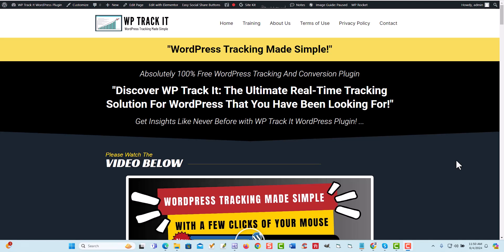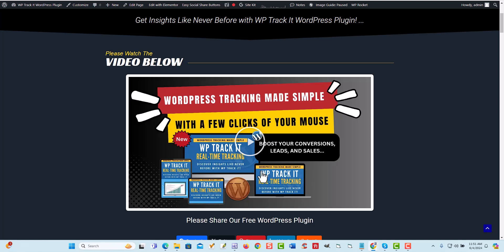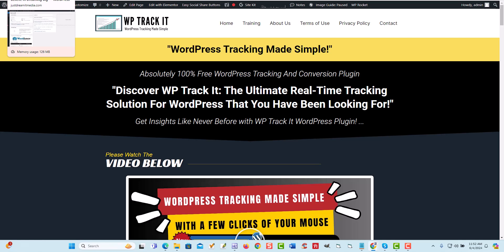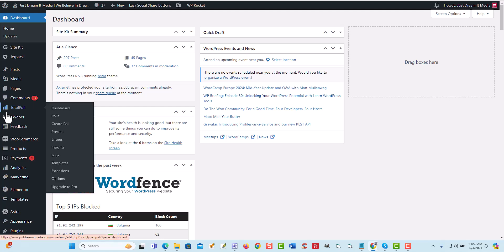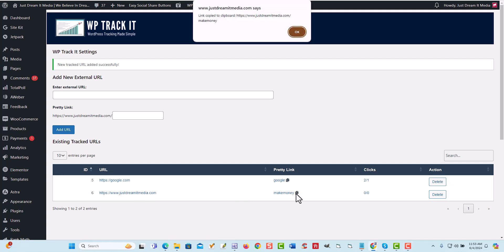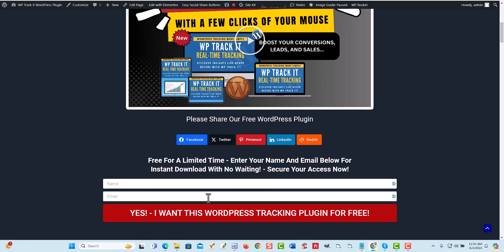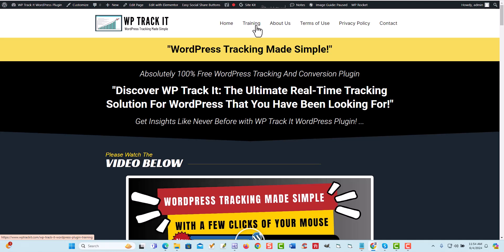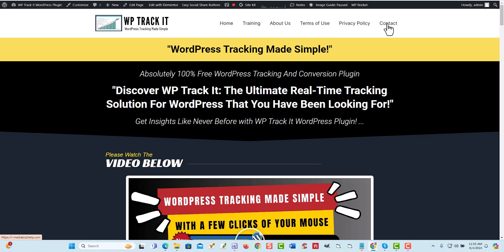How To Cloak Affiliate Links In WordPress For Free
Discover how to cloak affiliate links in WordPress for free! In this video tutorial, we walk you through the step-by-step process of setting up affiliate link cloaking using the WP Track It plugin. Protect your commissions and optimize your affiliate marketing strategy with this powerful, free WordPress tool.

🔗 Enhance your WordPress content creation with our My Content Creator Pro WordPress Plugin Powered By ChatGPT

Plus, get our new free WordPress stats and conversion plugin.

Features You Will Be Getting With WP Track It WordPress Plugin:

- Unlimited Real-Time Conversion Tracking
- Affiliate Link Cloaking Tracking
- Graphs Showing All Your Stats
- Whole Website Traffic And Conversion Stats
- Add WP Track It WordPress Plugin To Unlimited WordPress Websites
- Free Updates To WP Track It WordPress Plugin
- 24/7 Support With The WP Track It WordPress Plugin
And More Features Coming Soon...

Chapters:

0:00 Introduction
0:15 Why Use WP Track It for Affiliate Link Cloaking
0:45 Features of WP Track It Plugin
1:15 Setting Up WP Track It Plugin
2:00 Cloaking Your First Affiliate Link
2:45 Testing the Cloaked Affiliate Link
3:15 Additional Plugin Features
4:00 Conclusion

In this video tutorial, we are going to show you how to cloak affiliate links in WordPress step by step. Let’s get started!

- Open your WordPress dashboard and navigate to WP Track It.
- Go to Affiliate Link Tracking.
- Enter your external URL (affiliate link) and create a name for it.
- WP Track It will generate a cloaked URL for you.
- Test the cloaked link to ensure it redirects correctly and tracks the affiliate clicks.

Struggling with WordPress? WP Learning 101 is your solution. Our free training is perfect for WordPress beginners.

FAQs: How To Cloak Affiliate Links In WordPress For Free

Q1: What is affiliate link cloaking, and why do I need it?

A1: Affiliate link cloaking hides your affiliate links, protecting your commissions and making your links look cleaner and more professional.

Q2: Is the WP Track It plugin really free?

A2: Yes, the WP Track It plugin is 100% free with no hidden charges. You can download and use it on unlimited WordPress websites.

Q3: How do I install the WP Track It plugin?

A3: After downloading the plugin from our website, go to your WordPress dashboard, select Plugins - Add New, and upload the plugin file. Activate it to start using it.

Q4: Can I use the WP Track It plugin for affiliate link cloaking?

A4: Yes, the WP Track It plugin allows you to cloak affiliate links, protecting your commissions and optimizing your affiliate marketing efforts.

Q5: Does the WP Track It plugin provide real-time tracking?

A5: Absolutely! WP Track It offers unlimited real-time conversion tracking, giving you up-to-date insights on your website's performance.

Q6: How do I get support for the WP Track It plugin?

A6: We offer 24/7 support for the WP Track It plugin. Visit our support page and submit a ticket for any assistance you need.

Q7: What features are included in the WP Track It plugin?

A7: WP Track It includes real-time conversion tracking, affiliate link cloaking, email subscriber signup tracking, and more.

Q8: Will there be future updates to the WP Track It plugin?

A8: Yes, we are constantly working on adding new features and updates to the WP Track It plugin. Updates will be provided for free.

Q9: Can I suggest new features for the WP Track It plugin?

A9: Yes, we welcome user feedback and suggestions. Submit your ideas via our support page, and we’ll consider them for future updates.

Q10: Is there training available for using the WP Track It plugin?

A10: Yes, we provide comprehensive training videos to help you get the most out of the WP Track It plugin. Visit our training section for more information.

Conclusion:

Cloaking affiliate links in WordPress is essential for protecting your commissions and ensuring a seamless user experience. By following our simple tutorial, you can easily cloak your affiliate links using the free WP Track It plugin. Additionally, take advantage of our free WP Track It WordPress plugin to enhance your website’s tracking and conversion capabilities. Don’t miss out on our comprehensive WordPress training for beginners at WP Learning 101. Start mastering WordPress today and take your online business to the next level!